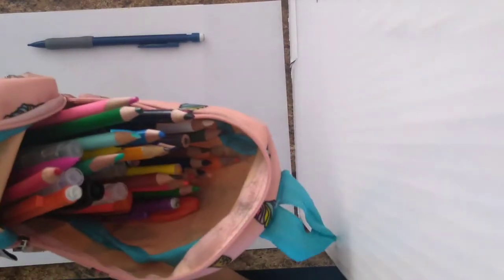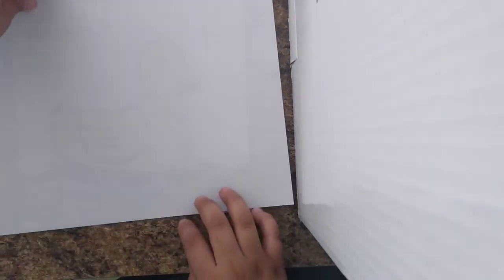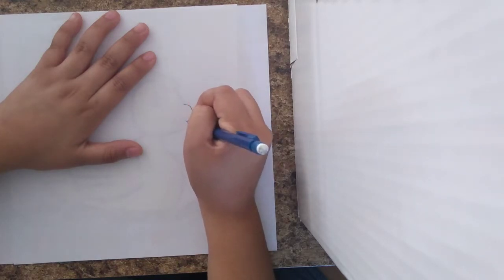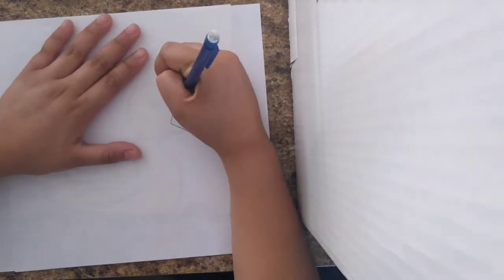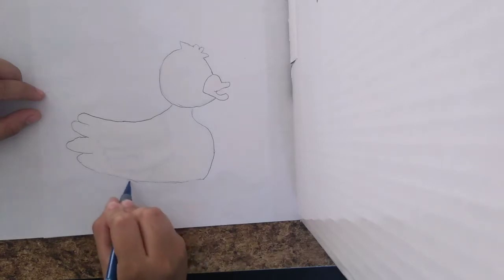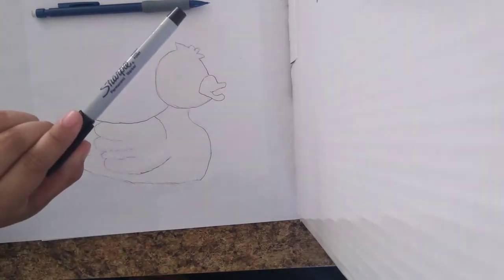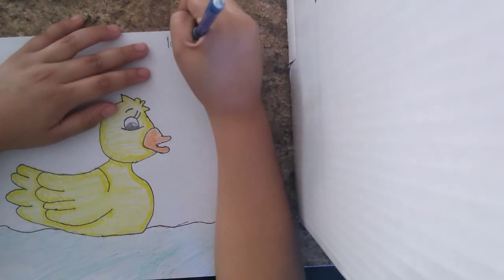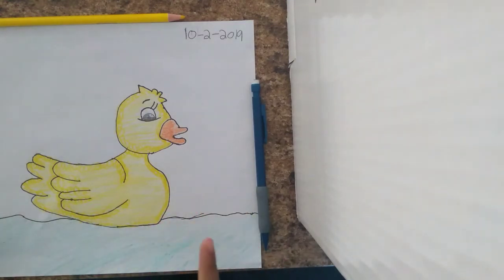How to draw a CUTE Duck+first TUTORIAL(read description)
This was my first video and it was super fun to make,I will be posting every Wednesday+Saturday. my goals for right now is 15 subscribers so make sure to share the video and obviously subscribe. I hope this tutorial helped in a little way☺️